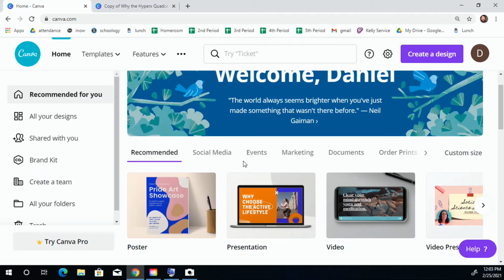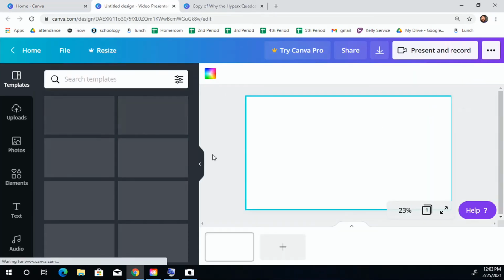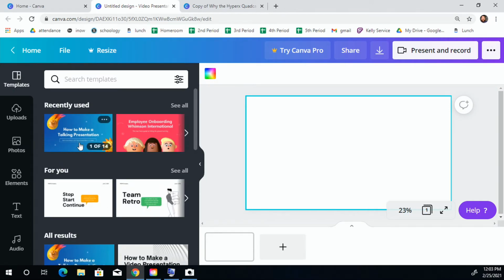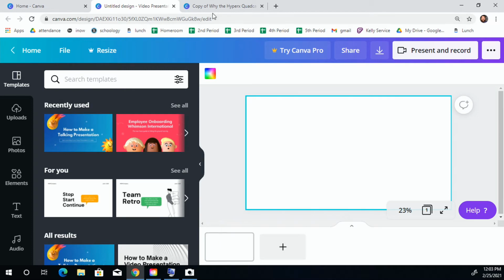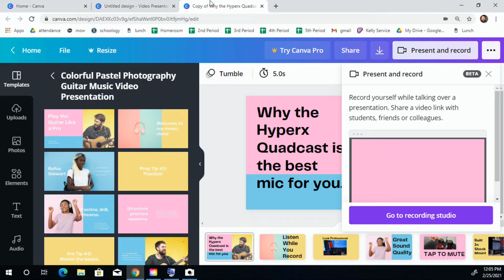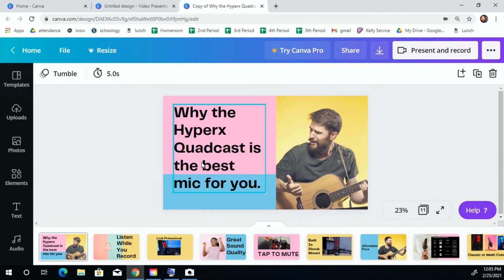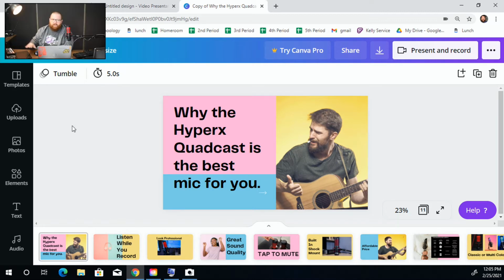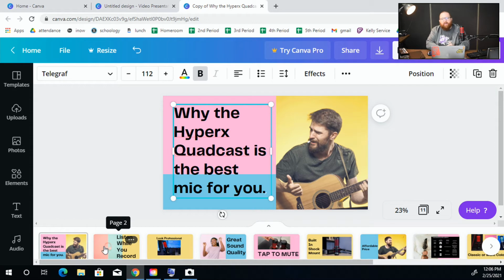cava commercial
How to make a commercial using Video Presentation in Canva.